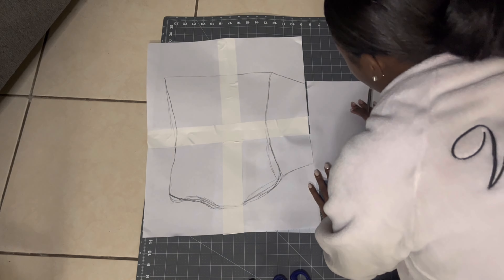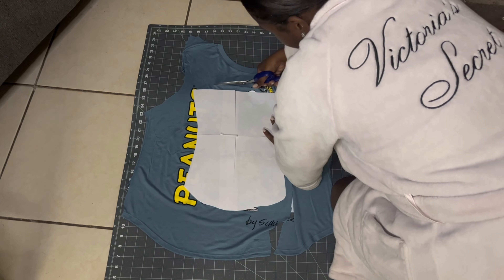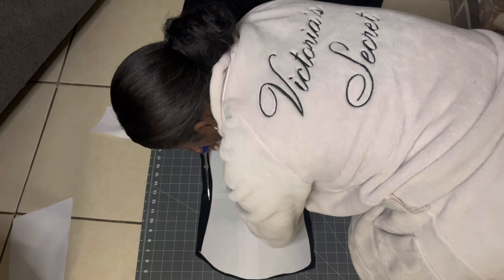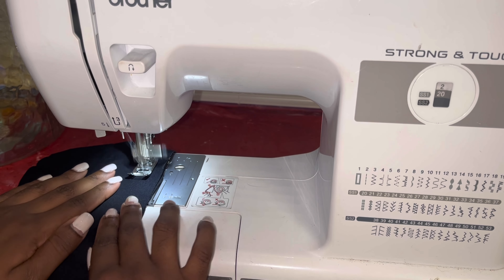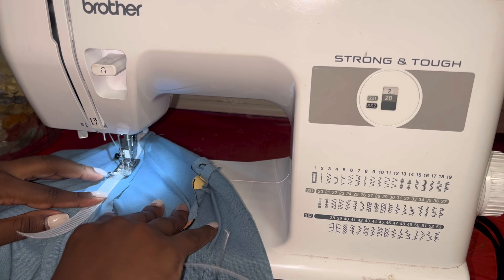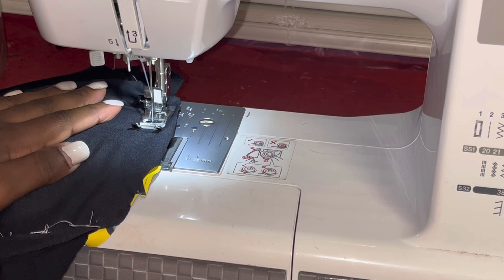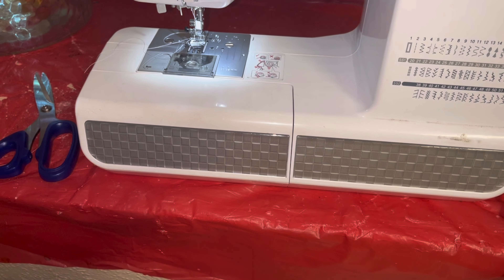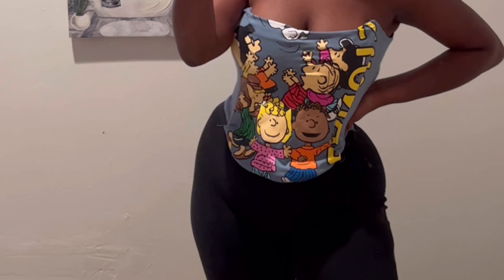How to turn a T-shirt into a corset | Self-made pattern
DIY for a cute corset top made from a T-shirt ! This T-shirt was flipped using a T-shirt purchased from Walmart! I hope you like this DIY and give it a try!